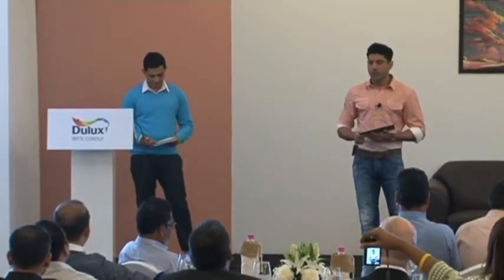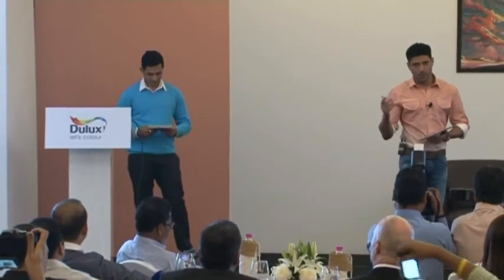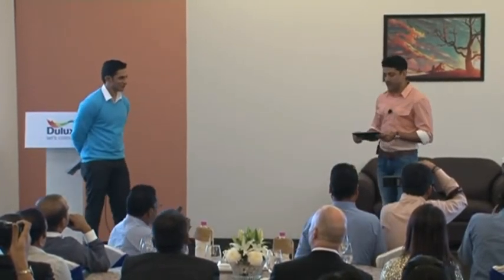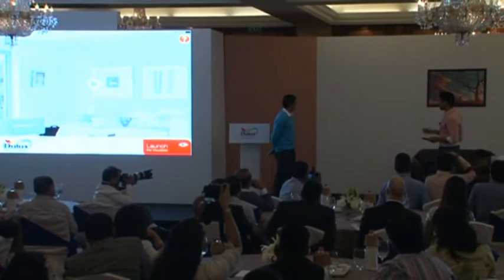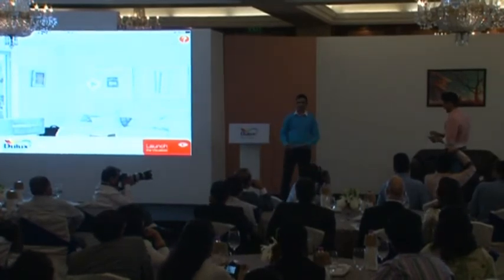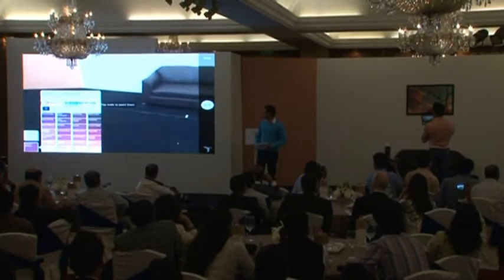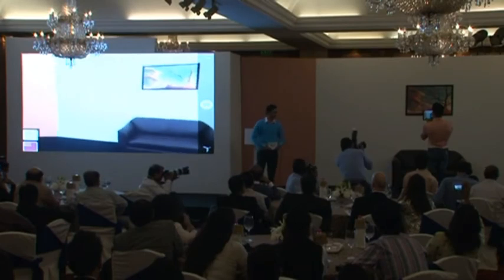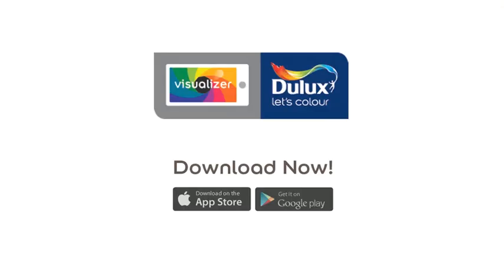Dulux Visualizer App